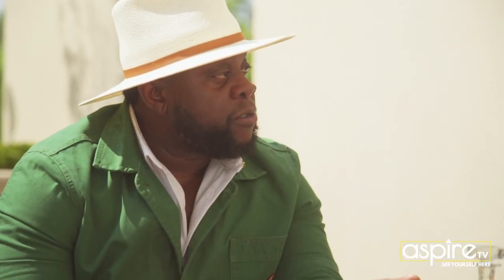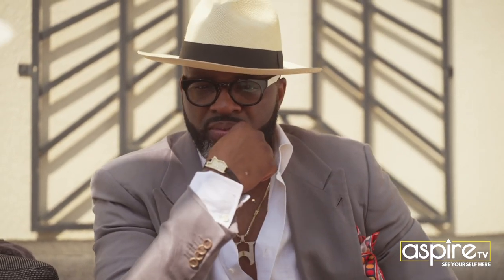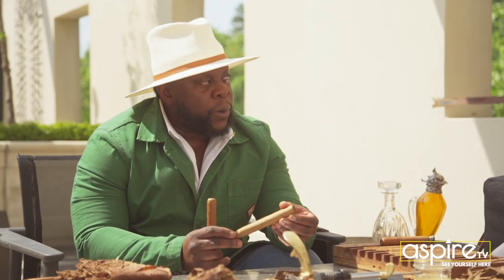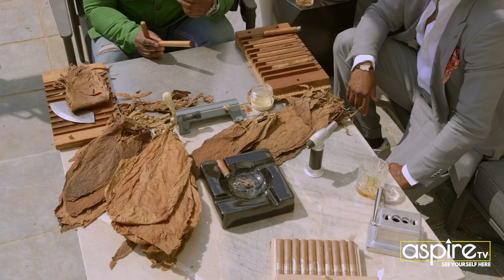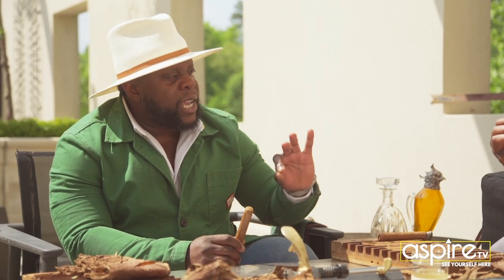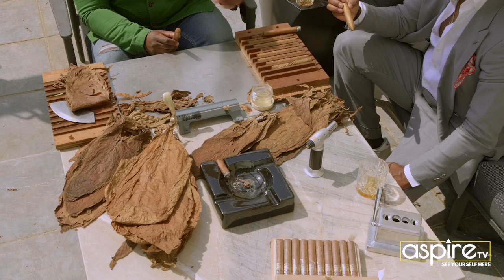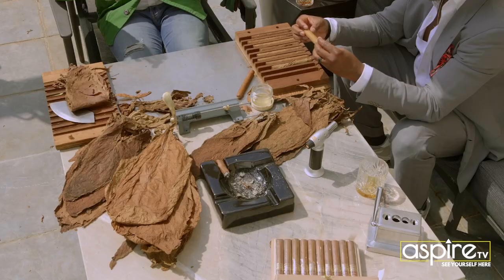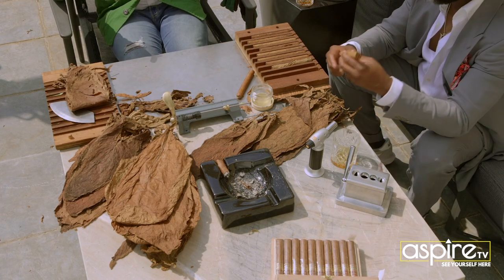Dedrick Crafts the Perfect Cigar | Style Kings on AspireTV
Tonight at 8PM ET Dedrick takes us behind the scenes of his latest luxury project—crafting the perfect blend of custom cigars for Hideoki clients.

From exploring rich tobacco scents to selecting the finest ingredients, this journey is all about precision and sophistication. Light it up with us tonight during a new episode of Style Kings and get ready for the season finale next week by downloading the app 📲💨